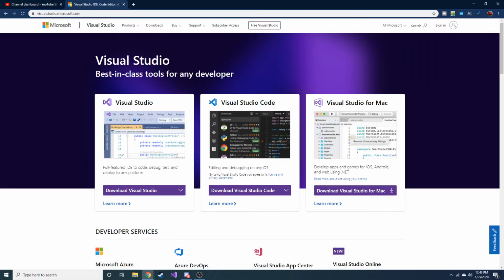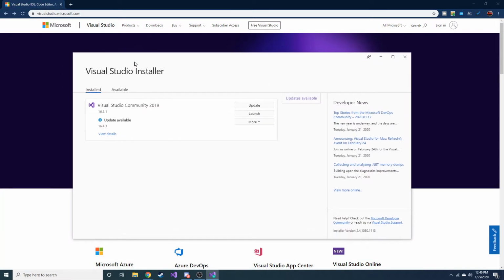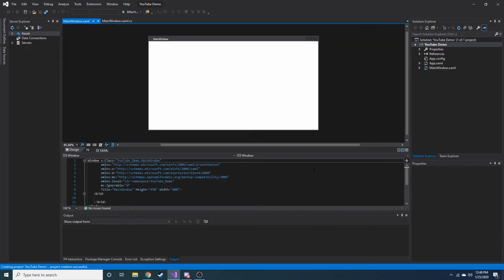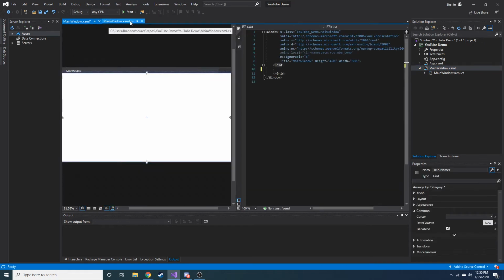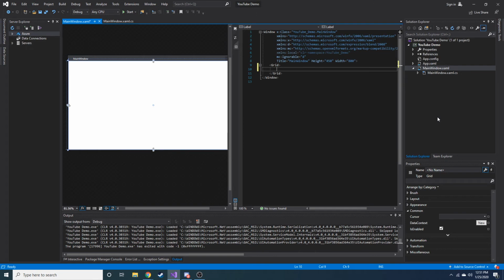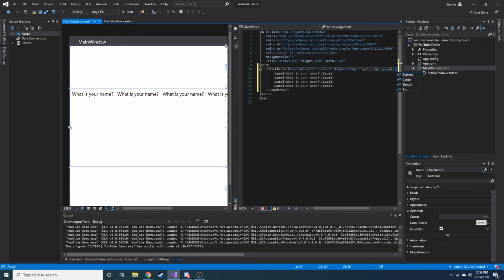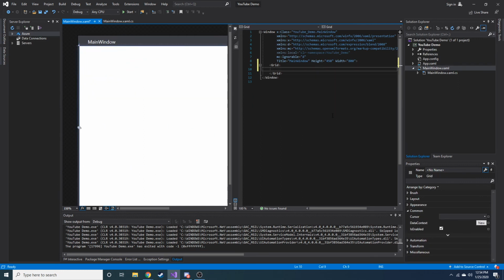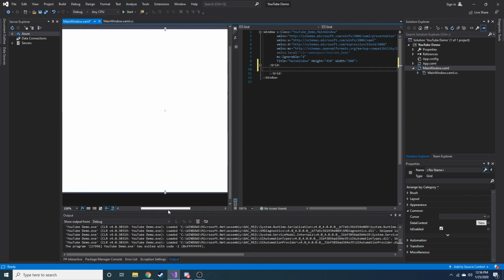Start Building a Desktop App in WPF C# - WPF C# Tutorial Part 1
Hey everyone, so I wanted to throw in some videos on how to start making desktop applications using WPF. I figured we can start this series and see what goes from here. So in this video, we are just going to set up our environment and quickly look at a few things in XAML.